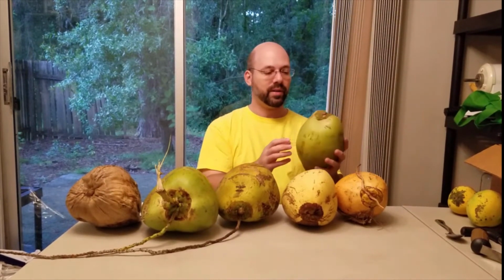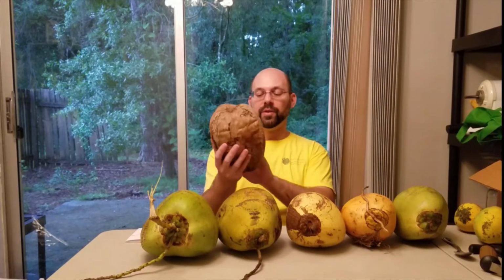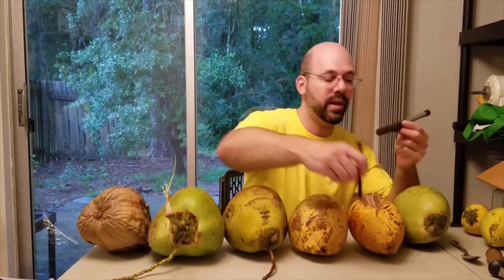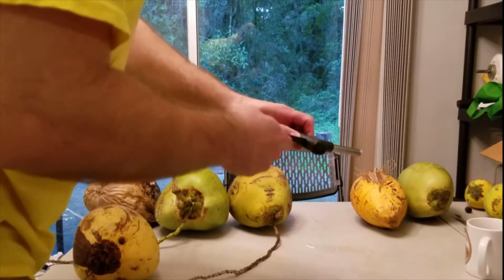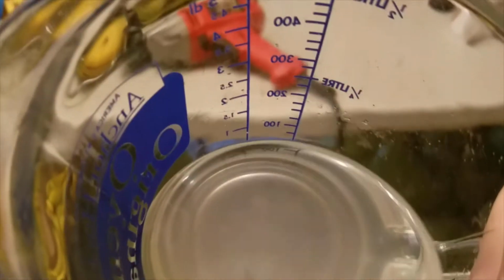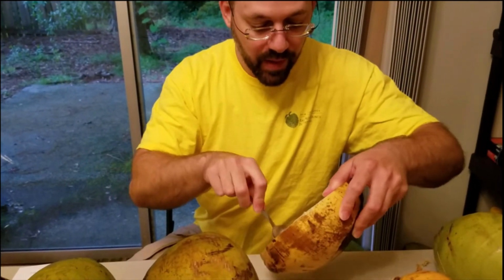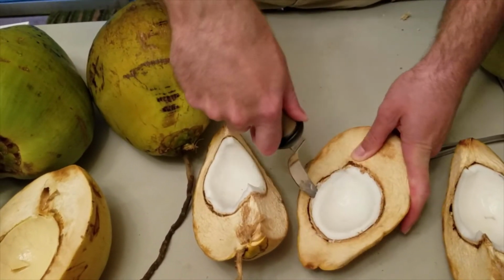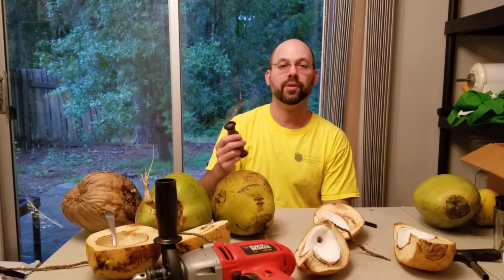How to eat and drink from whole coconuts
A discussion and demonstration of the different ways to extract the water and meat from whole coconuts, as they come, straight from the tree.